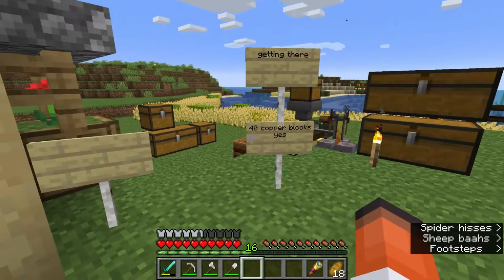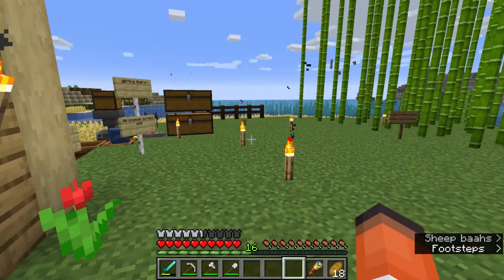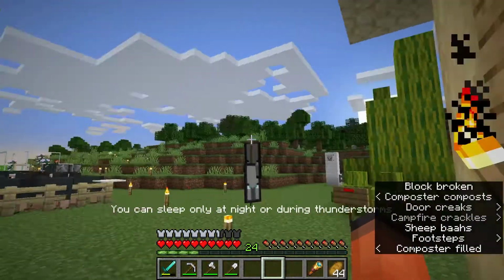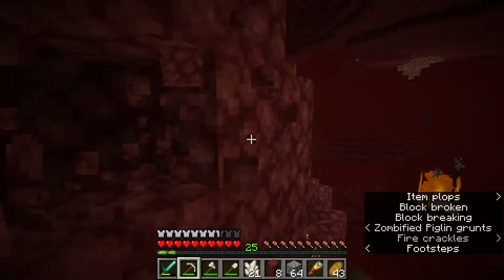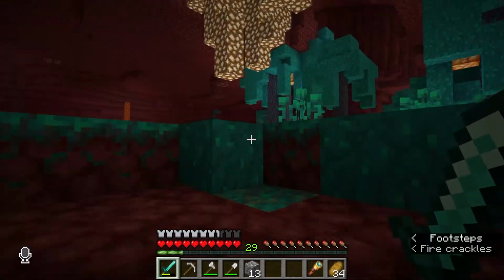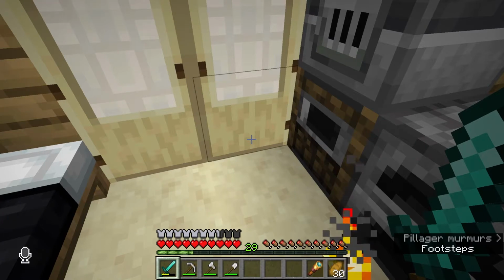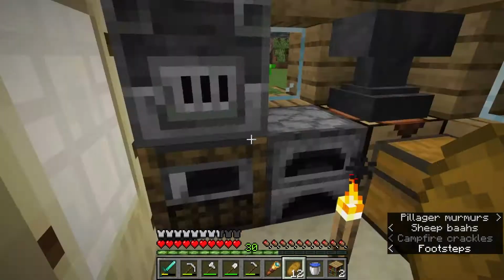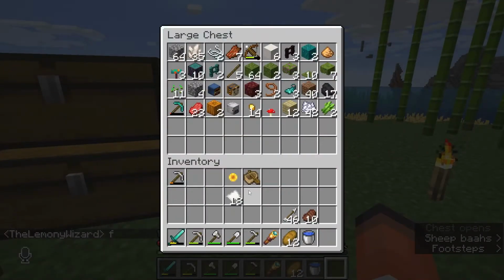LemonCraft 1: Episode 2 - Copper Addiction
Yea, hours upon hours of copper mining, without fortune 3, fun!